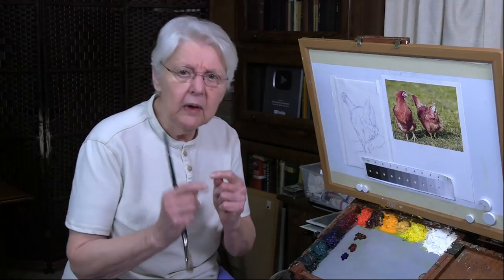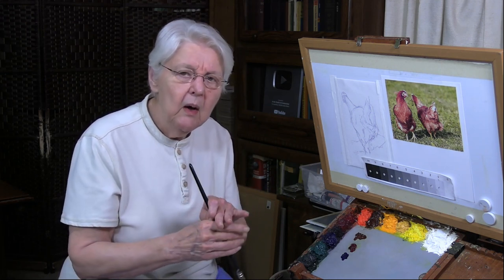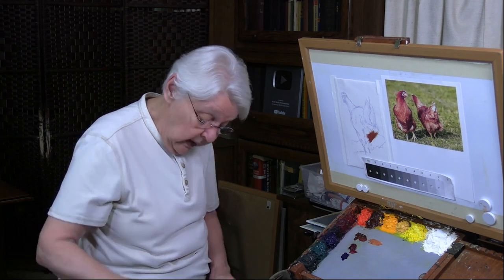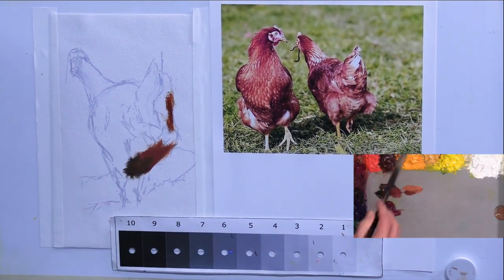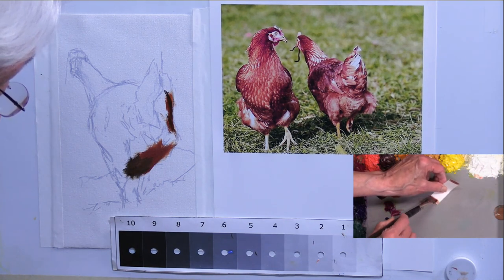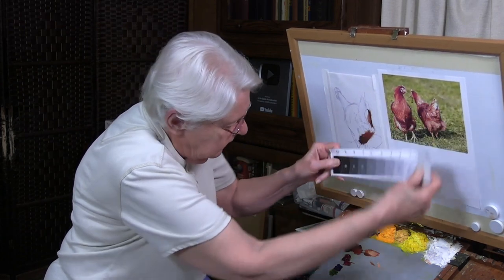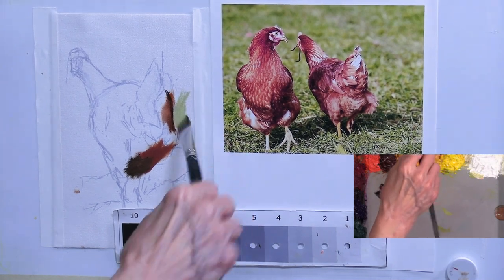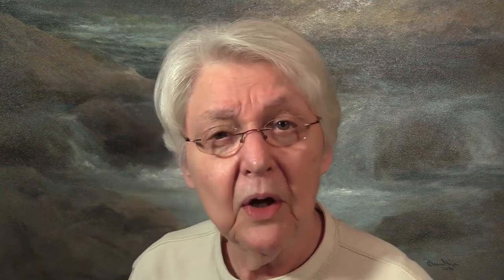Quick Tip 442 - Dark to Light or Light to Dark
A fellow painter was having difficulty when adding a darker paint over a lighter value paint. Artist/art teacher Dianne Mize show us how to keep the muddy appearance out of our paintings.